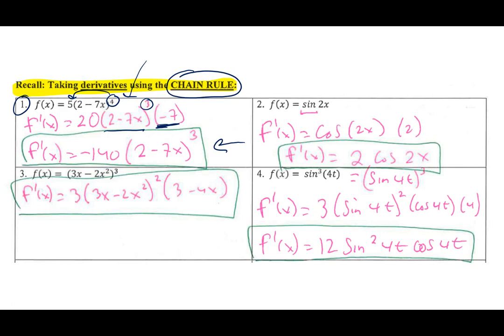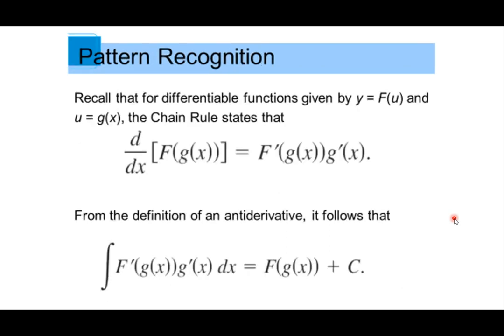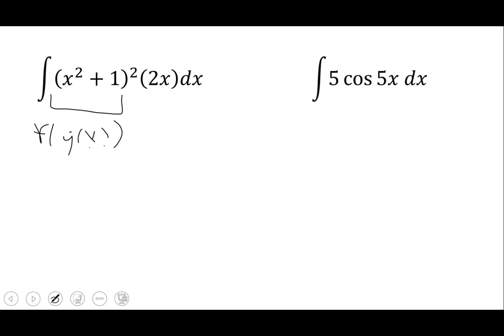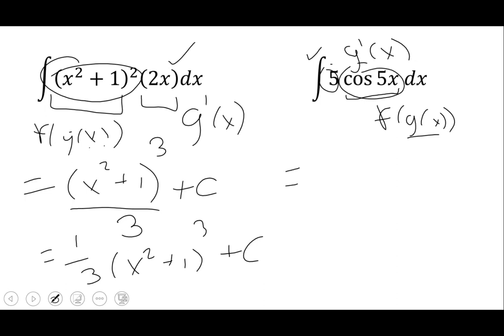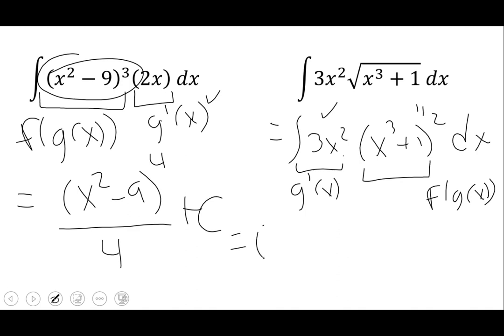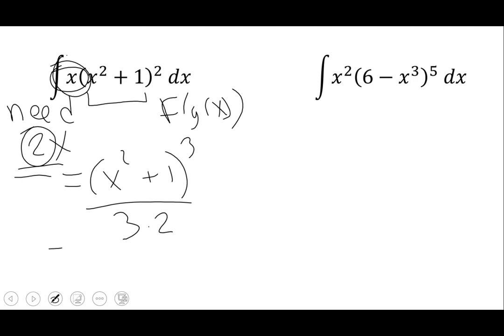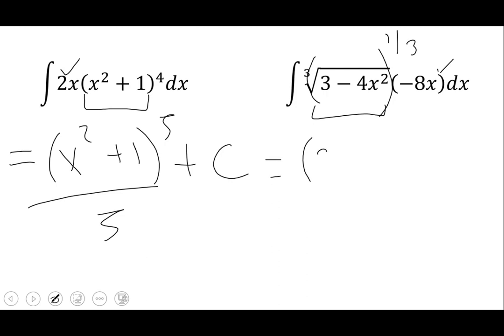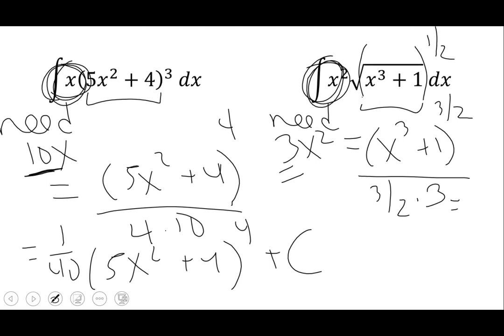Calc Lesson 54